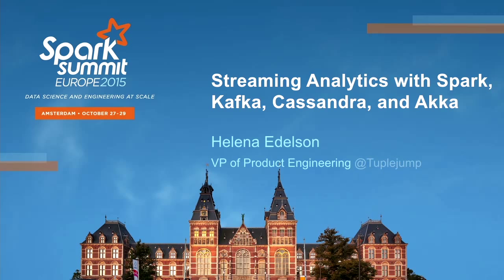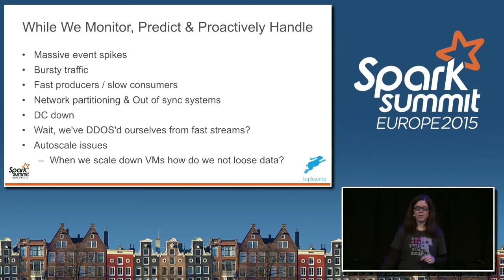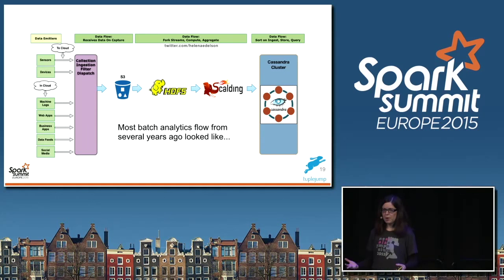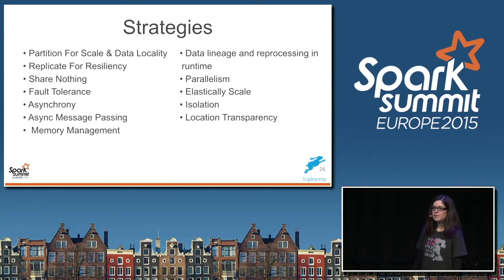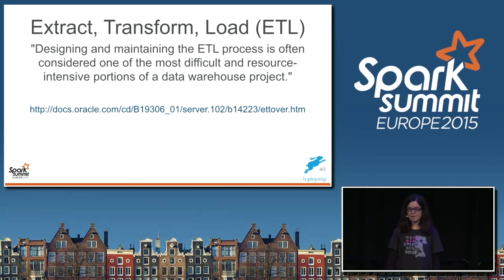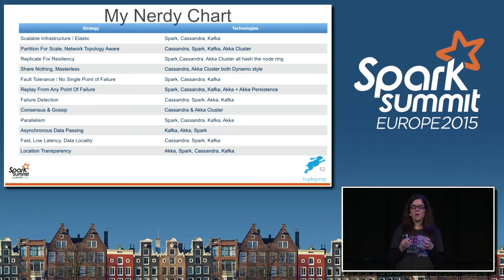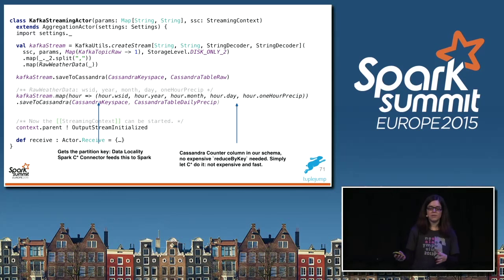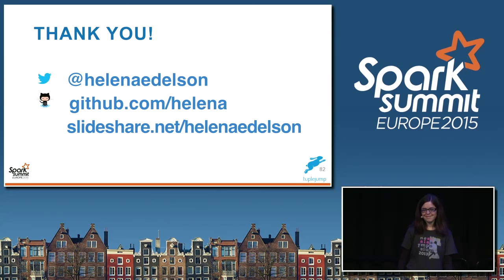Lambda Architecture, Analytics and Data Pathways with Spark Streaming, Kafka, Akka and Cassandra